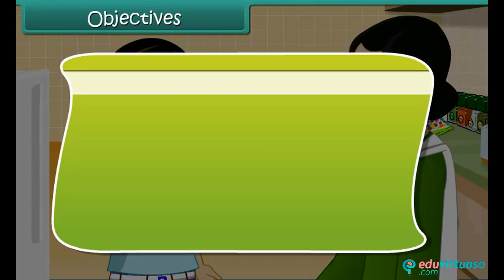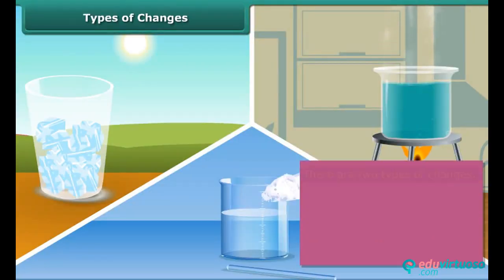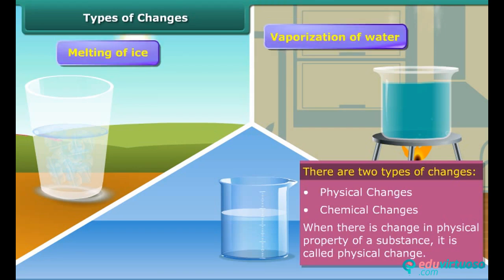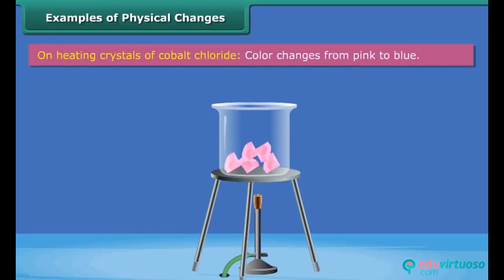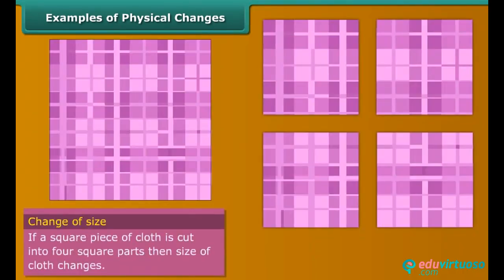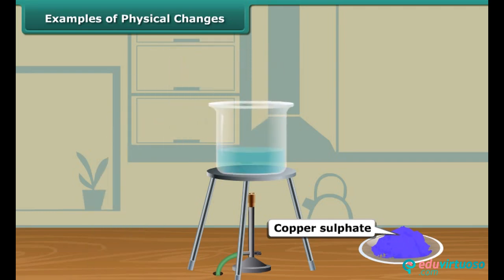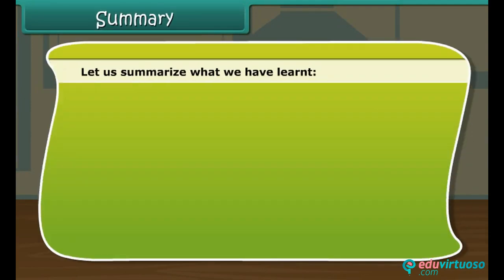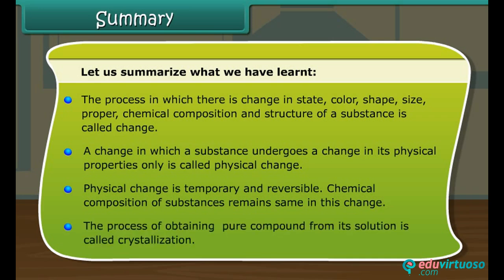Grade 7 | Science | Physical Changes | Free Tutorial | CBSE | ICSE | State Board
Welcome to our Class 7 Science tutorial on Physical Changes! 🌟 In this video, we explore the fascinating world of physical changes with engaging examples and easy-to-understand explanations. Join us as we learn about the transformations that matter can undergo without altering its chemical composition.

What You Will Learn:
- Define what a change is
- Explain physical changes
- Provide examples of physical changes

Key Topics Covered:
- Introduction to changes in matter
- Differences between physical and chemical changes
- Examples of physical changes such as melting, vaporization, and crystallization
- Reversibility and temporary nature of physical changes

Don't miss out on our free resources! for more engaging and educational content. Our platform offers a wealth of study materials, interactive lessons, and quizzes to help you excel in your studies.

for more free resources and take your learning journey to the next level!